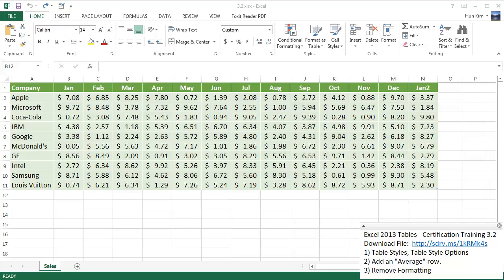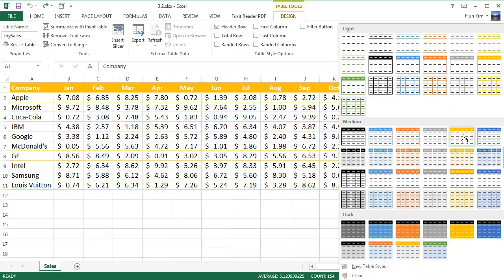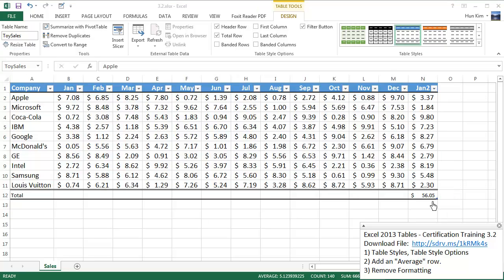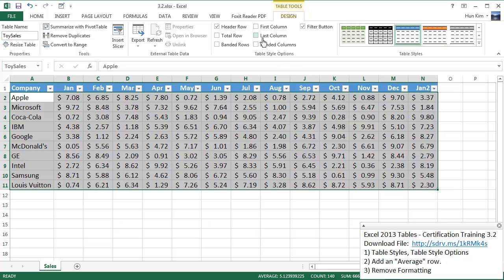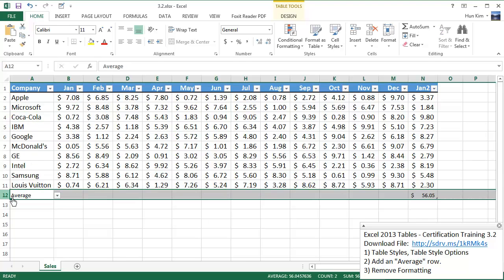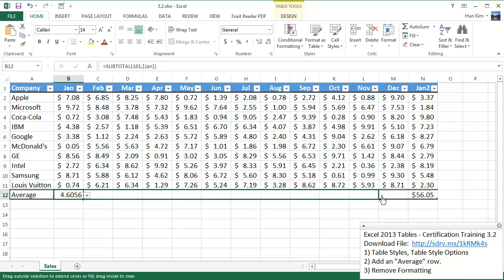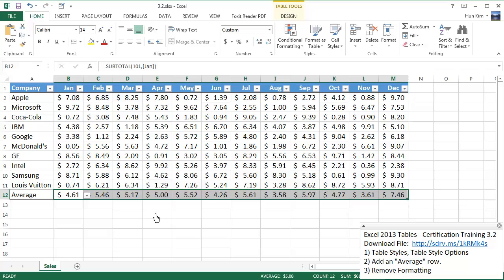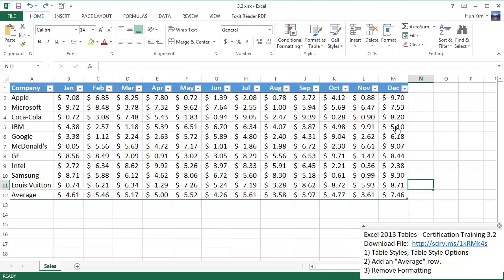Excel 2013 Help - MOS Certification Training 3.2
Excel 2013 Help - MOS Certification Training 3.2. for more video tutorials.